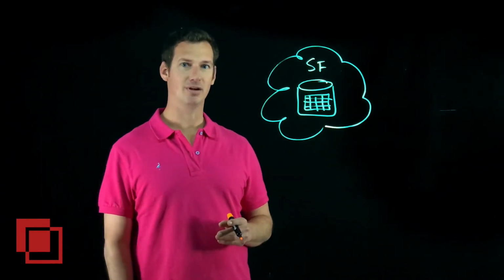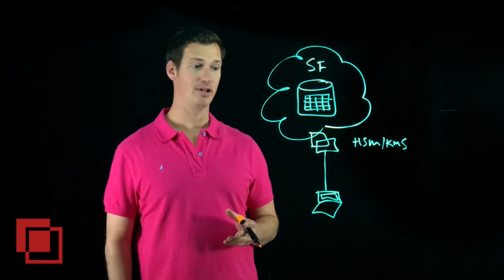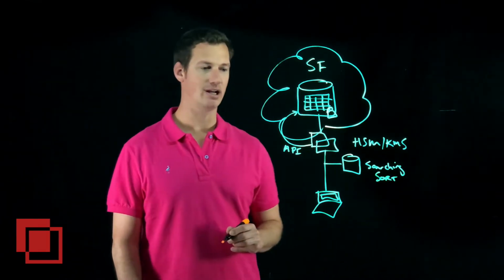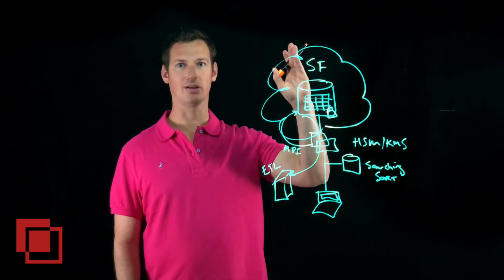Locking down Salesforce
With a Next-Gen CASB like Bitglass, your enterprise can encrypt data in apps like Salesforce without harming functionality like search and sort.